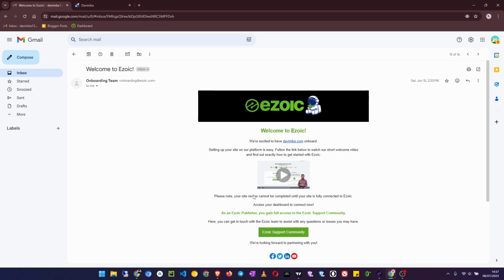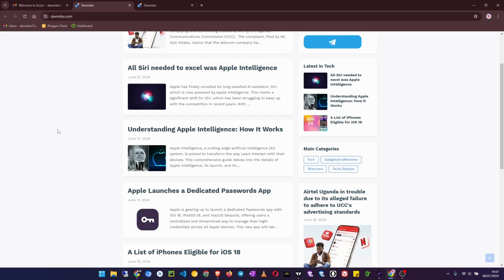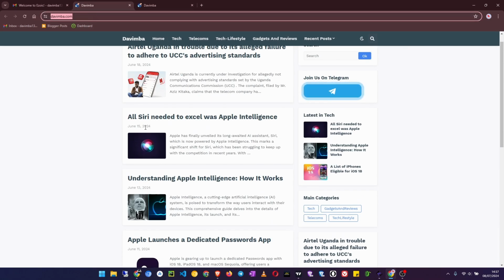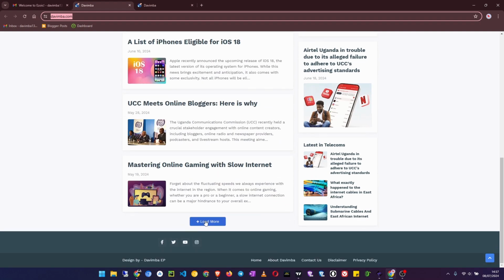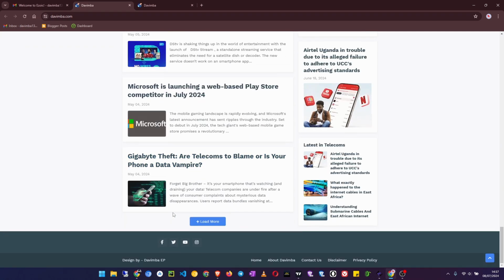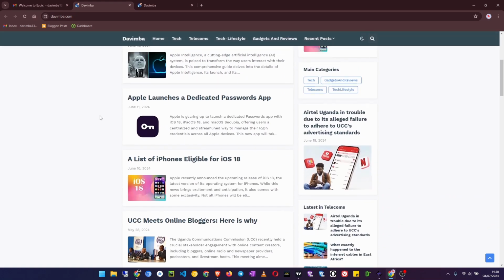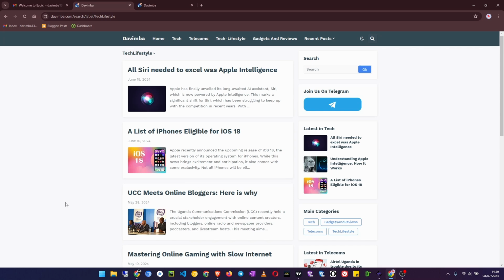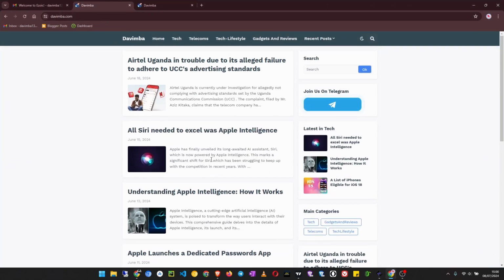How I got Instant Ezoic Approval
I this video, I show you everything you need to do to get your website approved instantly by ezoic.

Blogger Tutorials
WordPress Tutorials
Coding / Programming Tutorials
Android Tutorials